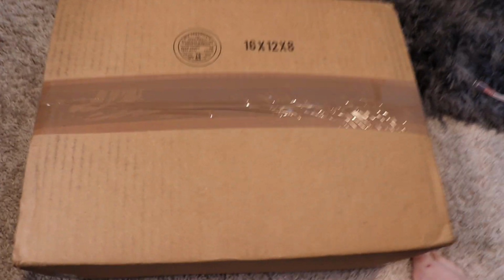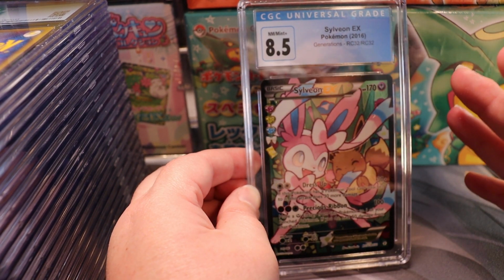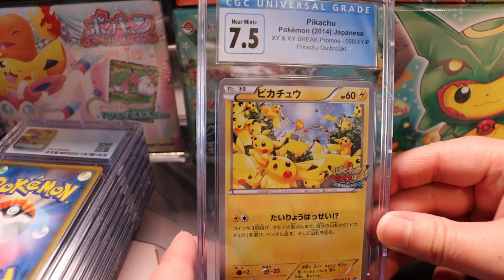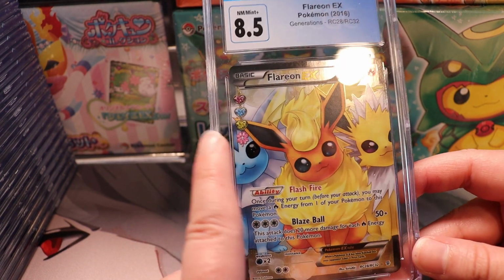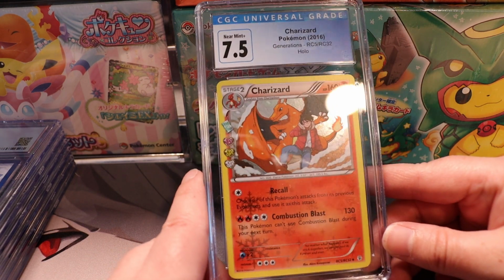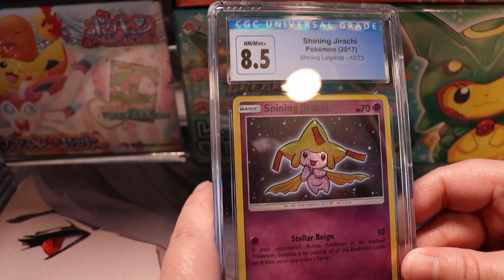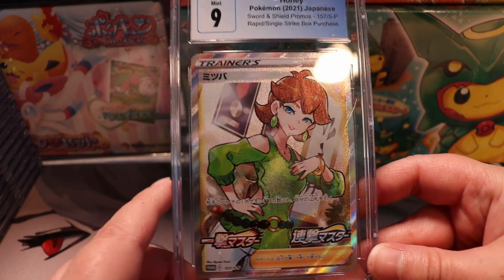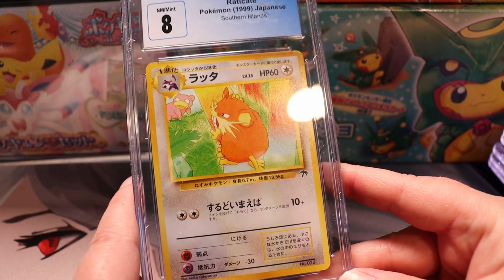CGC Return! Over 100 Cards!!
Welcome to PokeOracle!! Join me on this CGC Return!! Let me know what you think of the video in the comments below!

More Videos with Shiny Pulls!

Cherry Blossoms
• Artists: Humans Win (formerly Lance Conrad)
• Artist Full Names: Lance Conrad
• Publisher: Lance Conrad
• Pro: ASCAP
• Publisher PRO: ASCAP

Upbeat Ambient music
• Artists: Diamond Tunes
• Artist Full Names: Vladyslav Krotov

Summer tropial pop
• Type: Music
• BPM: 200
• Duration: 05:45
• Artists: Gushito
• Artist Full Names: Kamil Guszczynski

Last days of summer
• Type: Music
• BPM: 101
• Duration: 02:08
• Artist Full Names: Oleksii Abramovych
• Publisher: Oleksii Abramovych
Japanese vocals with mood trendy track
• Type: Music
• BPM: 150
• Duration: 03:50
• Artists: Gushito

Electro Swing
• Type: Music
• BPM: 105
• Duration: 01:44
• Artists: MoodMode

Up Beat Cheerful Electric Swing
• Type: Music
• BPM: 127
• Duration: 02:15
• Artists: Volodymyr Piddubnyk
• Artist Full Names: Volodymyr Piddubnyk
• Publisher: None
• Pro: TONO
• Publisher PRO: None

Soft Chill Wave
Type: Music
BPM: 120
Duration: 04:16
Artists: Gushito
Publisher: None
Pro: None
Publisher PRO: None

Relaxing Lo Fi Chill
Type: Music
BPM: 147
Duration: 01:46
Artist Full Names: Jimmy Gunnarsson
Publisher: None
Pro: STIM
Publisher PRO: None